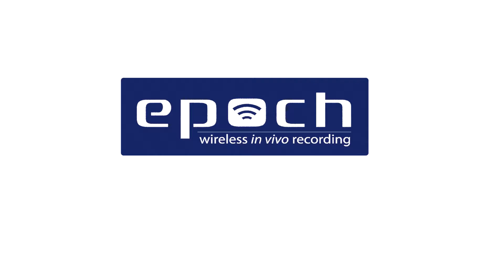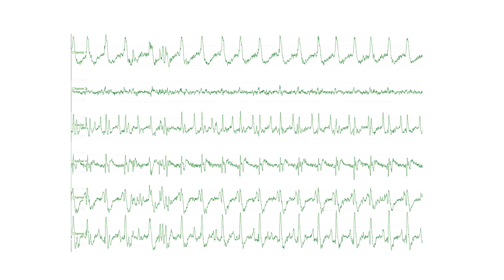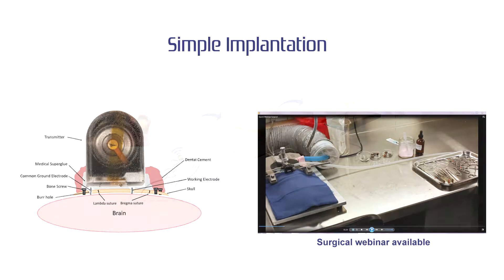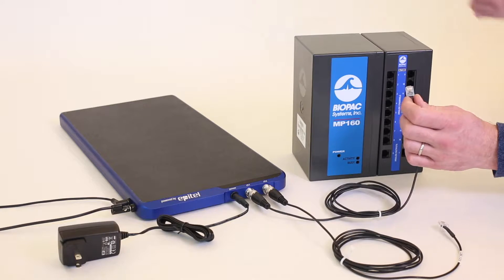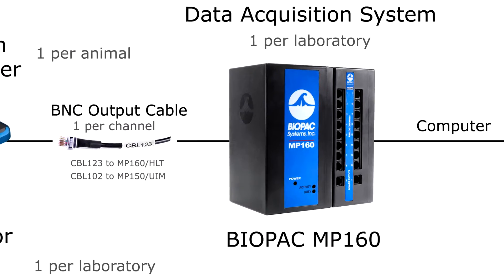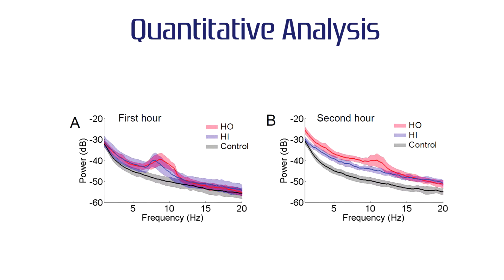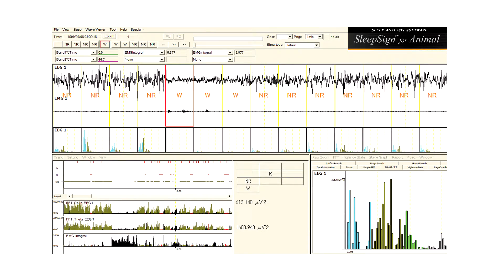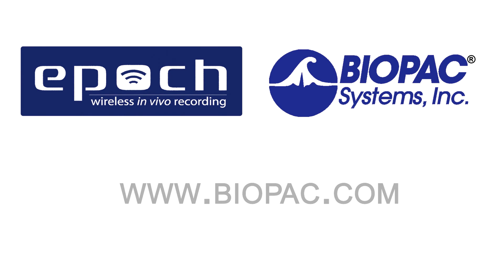EPOCH Wireless in vivo recordings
Now available from BIOPAC Systems, EPOCH® wireless in vivo recording systems are a low-cost solution for continuous, long-term biopotential recordings from rodents.
This overview details the components of EPOCH wireless in vivo recording systems.
EPOCH wireless transmitters are available for a variety of signals with 2 week, 2 month or 6 month battery life.
Wireless EEG available in two, four, and six channels.
Wireless ECG transmitters are single channel.
New differential transmitters record two different biopotentials with their own references.
New reusable transmitters can be activated and deactivated for use multiple times in multiple animals.
Implanting the EPOCH transmitter is simple four-step procedure, reducing surgery time to minutes.
All EPOCH transmitters amplify biopotentials and wirelessly transmit data to a receiver base placed under each animal cage.
Receivers are available in three sizes—compatible with industry-standard rodent caging systems—and are scalable from one receiver to high-throughput parallel recordings from multiple animals. There is no crosstalk between cages.
The receiver outputs biopotential data via standard BNC connectors for easy integration with BIOPAC or 3rd-party data acquisition systems.
The wireless EPOCH system provides a low cost alternative to cumbersome tethered systems.
To build your EPOCH system, use one transmitter and receiver per animal, and one BNC cable per transmitted channel for data output. Add the EPOCH activator, and for comprehensive studies, use with the BIOPAC MP160 data acquisition system.
Multiple EEG channels allows for seizure analysis
EPOCH enables quantitative analysis of EEG even during the most severe convulsive seizures.
EPOCH enables local field potential recordings from deep brain structures.
When paired with BIOPAC’s MP research system, the power of AcqKnowledge software’s automation and scoring tools can identify seizures, predefine and control recording protocols, or set triggers based on external events. After recording, automated EEG analysis routines quickly score multiple channels of EEG data simultaneously.
AcqKnowledge guided, automated routines can be used to derive frequency bands, complete a frequency analysis, look at Alpha RMS and more. EPOCH and BIOPAC also easily integrate with sleep analysis software and video monitoring.
The EPOCH wireless in vivo recording system is the highest standard in low cost, long term continuous data recording in rodents. Combined with BIOPAC’s powerful data acquisition systems and AcqKnowledge software, EPOCH can be used to unlock exciting new research potential. to discover the EPOCH® advantage.